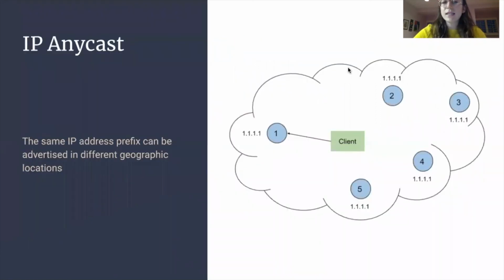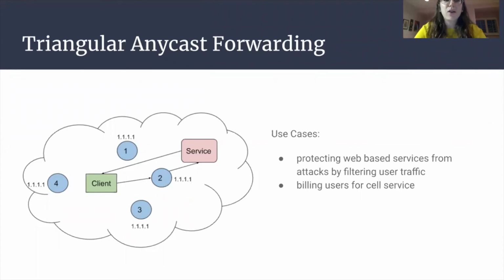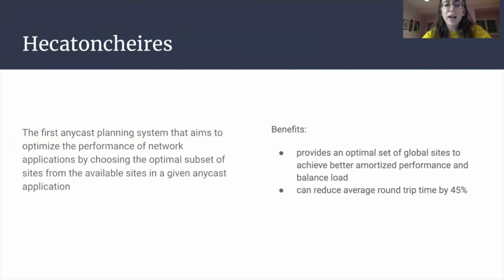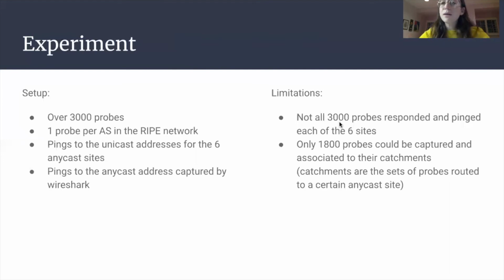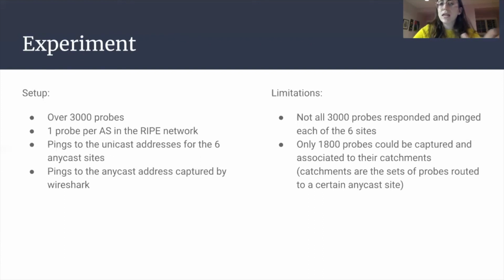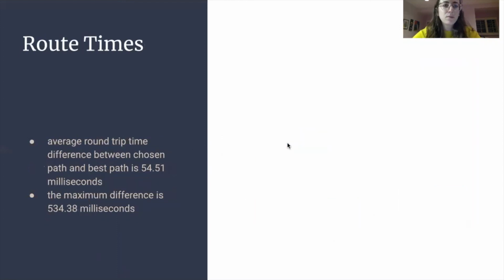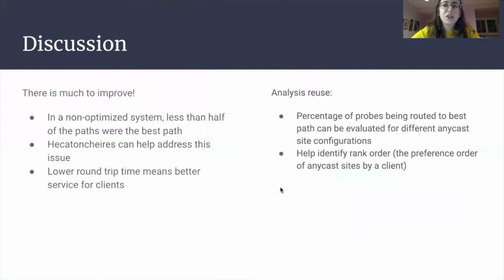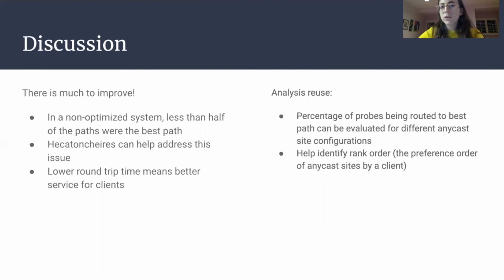Applications of Triangular Anycast Forwarding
This 2020 Duke CS Undergrad Project with student Belanie Nagiel showcases IP Anycast (a network addressing and routing methodology where network operators are able to announce the same IP address prefix from sites in different locations) and triangular anycast forwarding systems in terms of the control over load balancing, route stability, and quality of paths chosen.